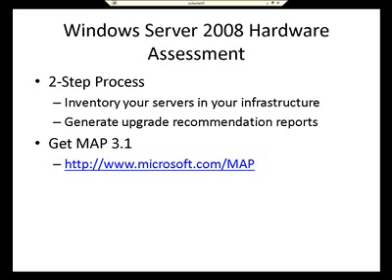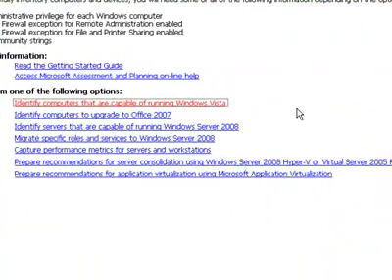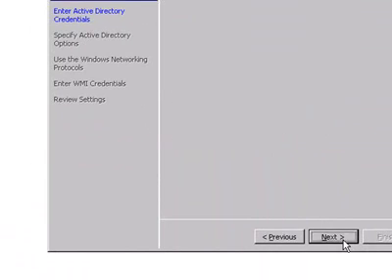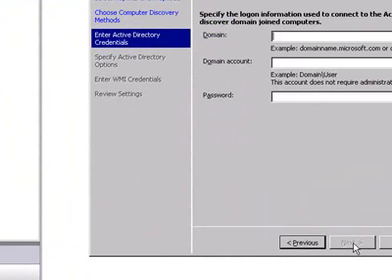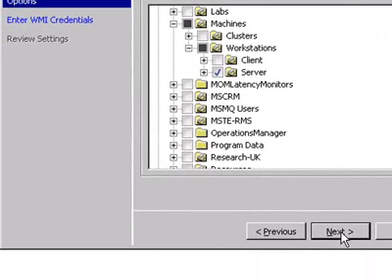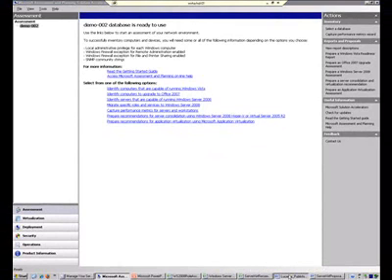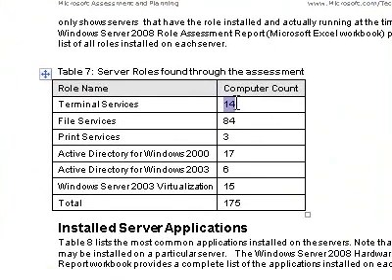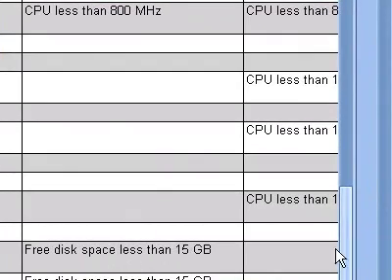Microsoft Assessment and Planning Toolkit 3.1 Video Part 1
Sneak Peek of MAP 3.1
Demo showing how to determine if existing servers are ready for Windows Server 2008